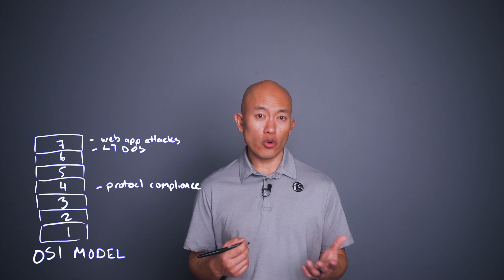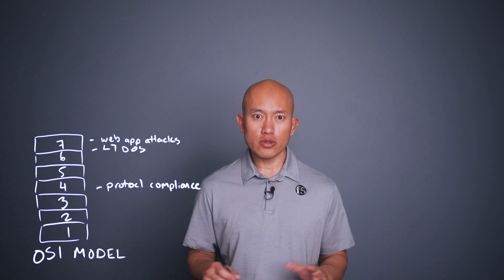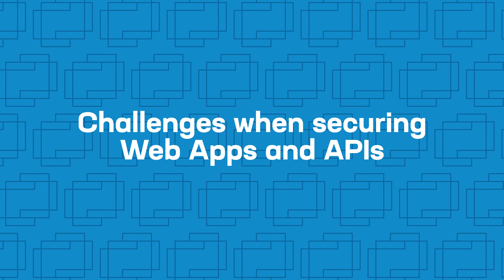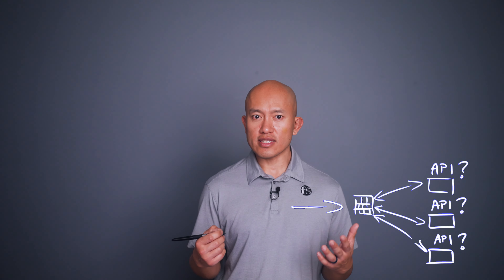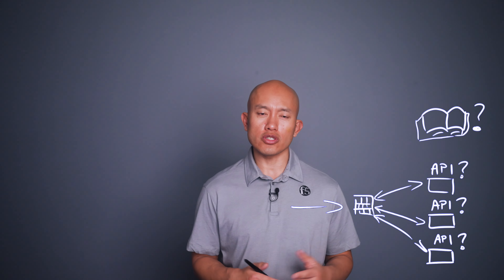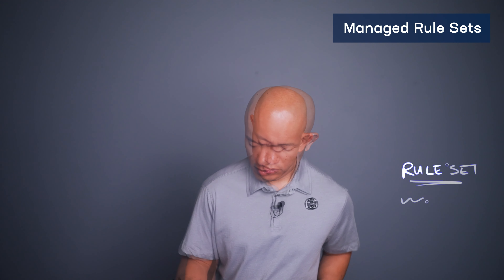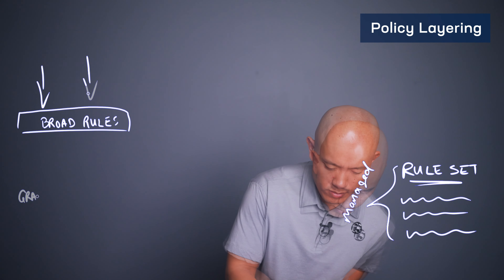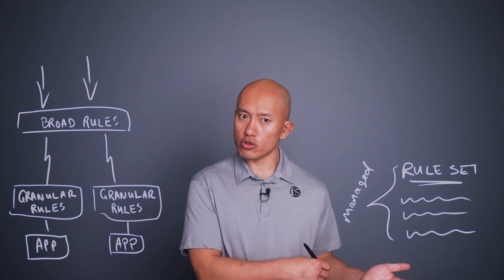What is a WAAP? On the Brightboard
Over recent years, the traditional WAF (Web Application Firewall) has evolved to include broader capabilities and turned into a broader category called WAAP (Web Application and API Protection). Buu Lam delivers this Brightboard Lesson on what a WAAP is, what does it solve for, and how to take advantage of one.

0:00 Introduction
1:41 Challenges with Web App and API Security
4:08 Staying Secure with a WAAP
6:11 In Conclusion